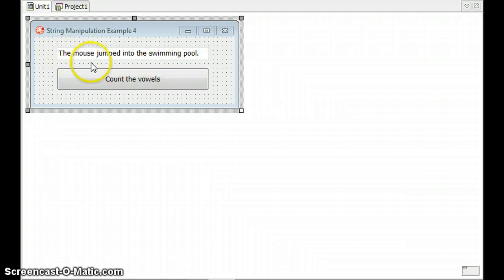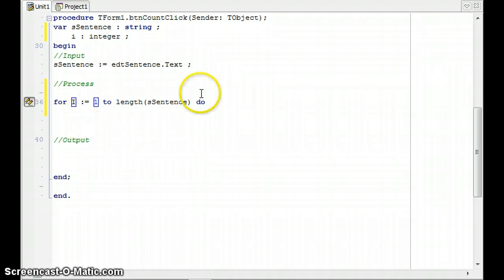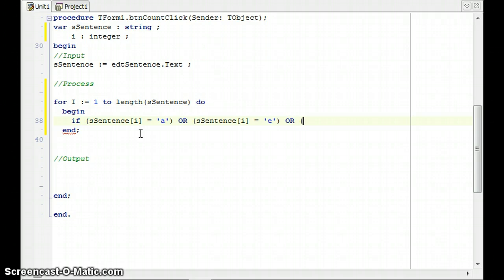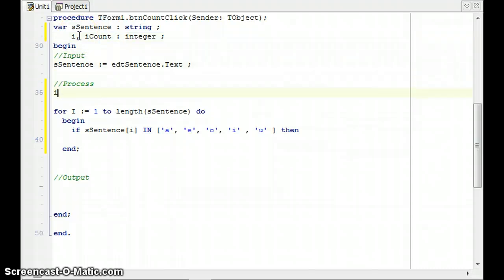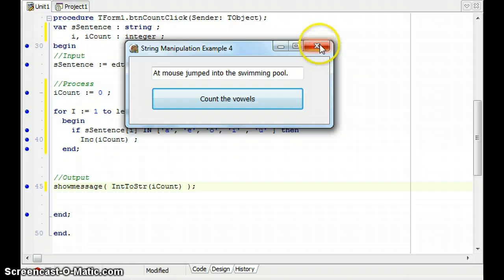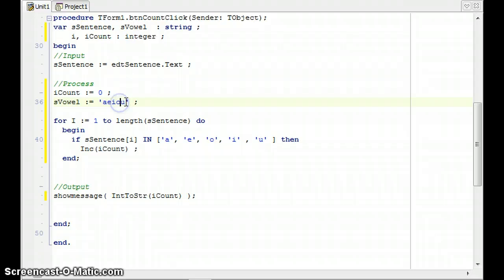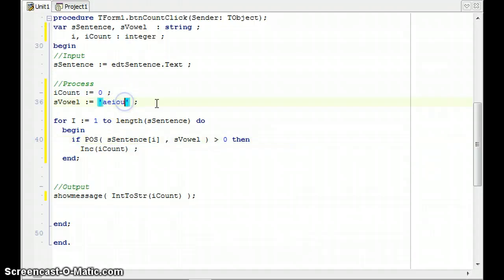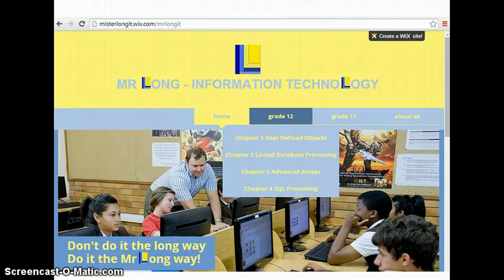String Handling in Delphi (part 8) Example of traversing a string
In this lesson we look at an example of how to traverse a string in Delphi can count a specific detail from that string. We make use of the string functions and procedures that we discussed in parts 1 and 2.